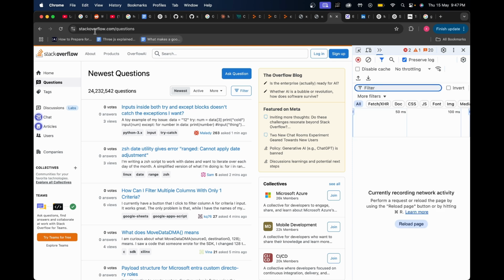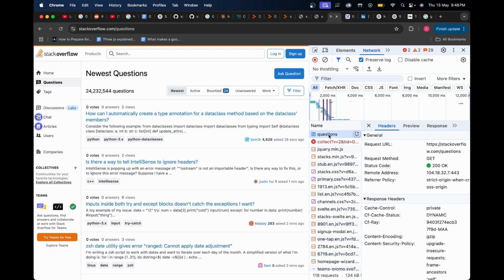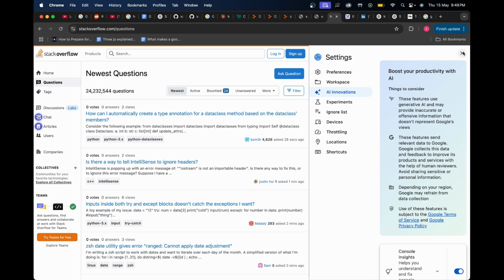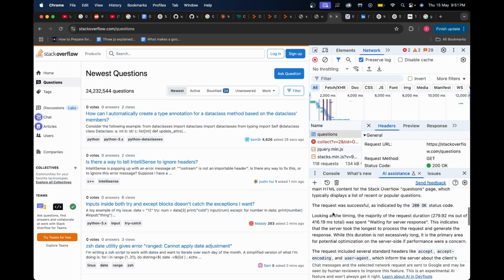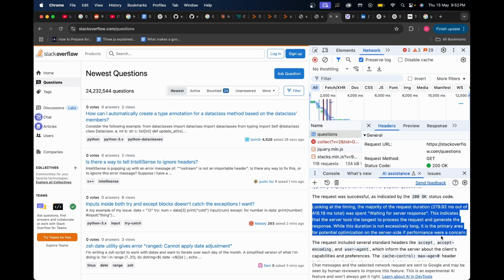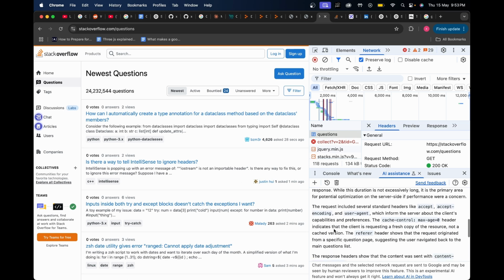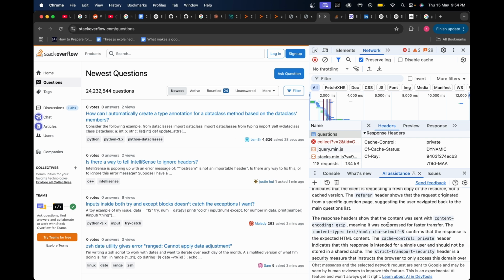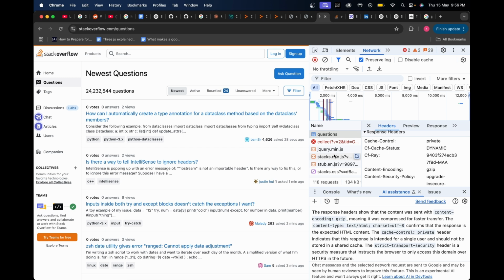How to understand any network request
What you'll get:
- Lifetime access
- 10+ hours of premium content

Content list:
    1. File Explorer (similar to vs-code)
    2. Infinitely Nested comments
    3. Advanced Custom Toast notification from scratch
    4. Drag & Drop, Swap, Add and delete elements using JavaScript
    5. Custom Calendar/Date-picker
    6. Multi-Select dropdown with support to add & remove elements
    7. Build a Memory game with all rules integrated
    8. Build an analog clock with smooth animation
    9. Dynamic Progress bar with custom input support
    10. Build a Star rating system with dynamic hover effects
    11. Build a tic tac toe game with best practices
    12. Advanced To-Do List with Local Storage support
    13. Accordion with smooth transition effects
    14. Countdown timer & days remaining timer
    15. Create a custom modal
    16. Build an optimised Chessboard